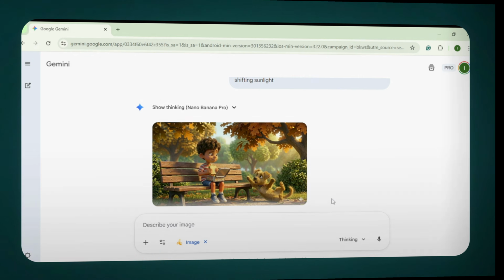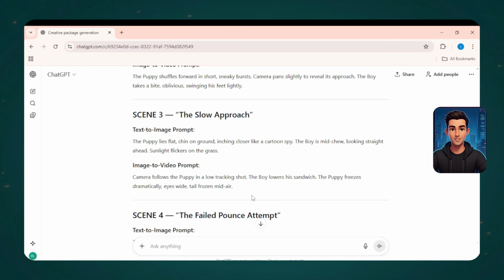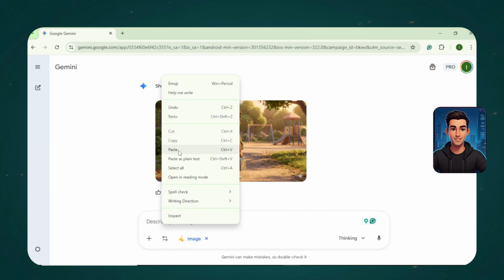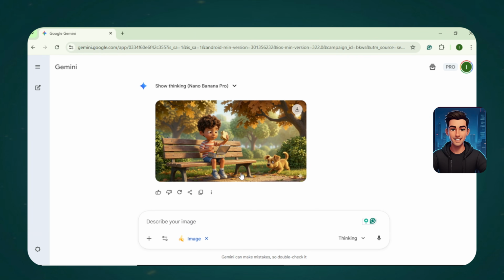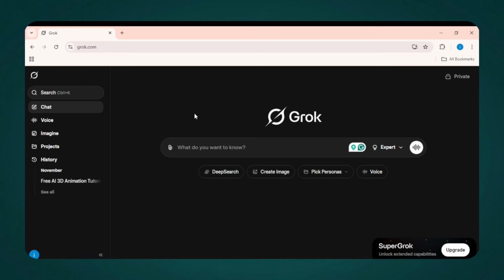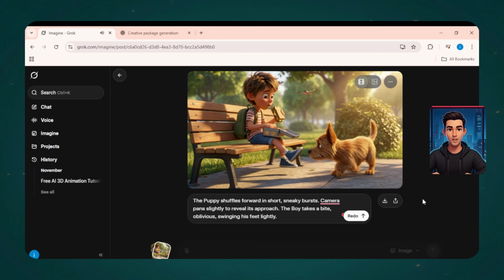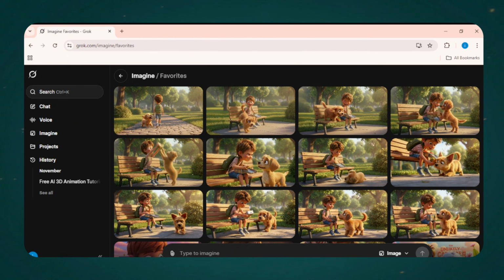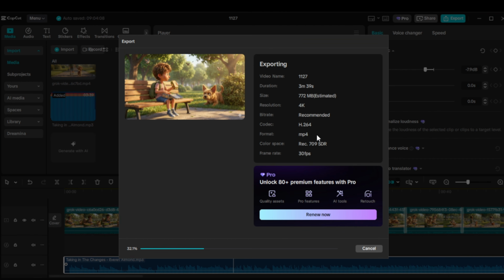How to Create Pro 3D AI Animations for FREE with Nano Banana Pro & Grok (Full Workflow)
Discover the secret to creating stunning, professional 3D animations without a single dollar. In this step-by-step tutorial, I reveal my complete FREE AI workflow that delivers cinematic results. Learn how to combine Grok and Nano Banana Pro to build consistent 3D characters, generate immersive scenes, and add smooth motion for a viral-ready animation.

This isn't just another tutorial—it's a repeatable system. Whether you're a content creator, marketer, or complete beginner, this video will show you how to produce high-quality 3D AI animation that looks like it was made by a professional studio.

✨ KEY FEATURES OF THIS WORKFLOW:
• 100% Free & Accessible Tools
• Perfect Character Consistency
• Smooth, Professional Camera Motion
• No Watermarks
• Fast Results from Idea to Final Video

🛠️ TOOLS USED:
• ChatGPT (for master prompting)
• Nano Banana Pro via Gemini (for 3D image generation)
• Grok (for image-to-video animation)
• CapCut (for free editing & sound design)

Unlock the power of AI content creation today. This method has revolutionized how creators produce 3D content, and I'm showing you exactly how to do it yourself.

📩 CONNECT & RESOURCES:
Master Prompt : On the pinned comment .

What will YOU create with this workflow? Let me know your ideas in the comments below!